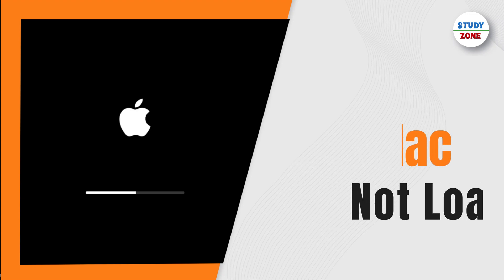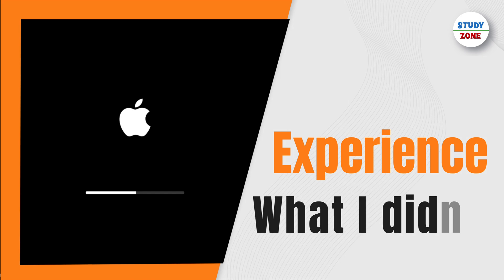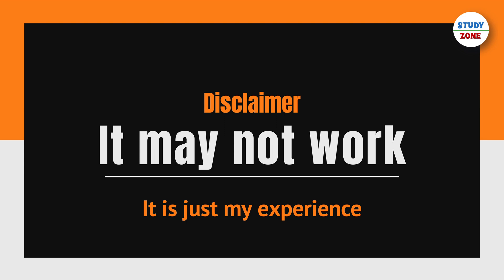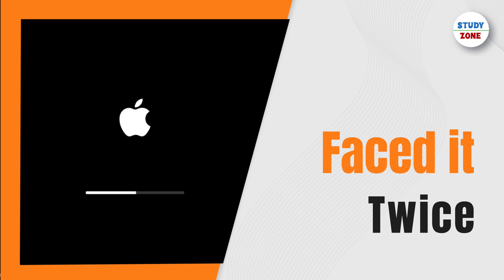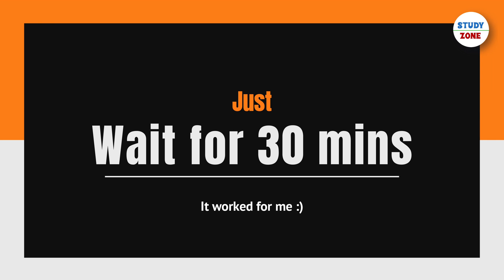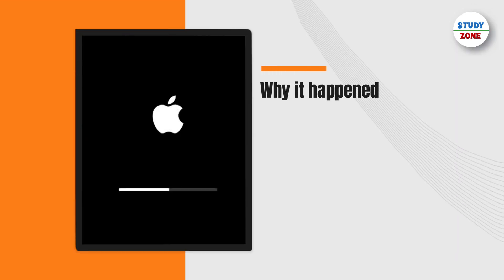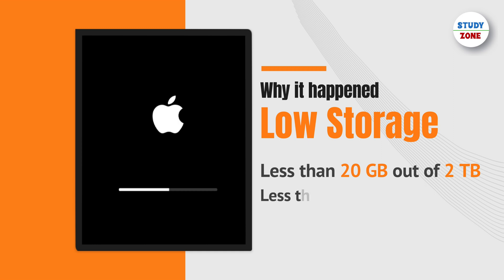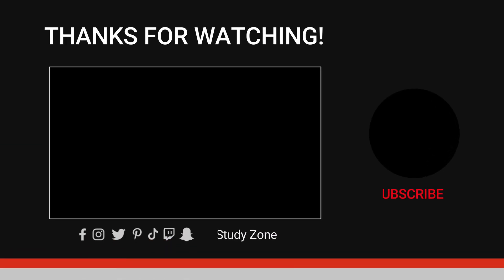Mac not loading on startup Issue | What I did not do to fix it ;)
In this video, I am going to share my experience about fixing "mac not loading on startup" issue. This is just my experience and not really a technical solution. This may or may not work for you. I have also talked about my observation on this issue means what causes this issue. If you follow my suggestion and it works for you, mention it in the comment section.